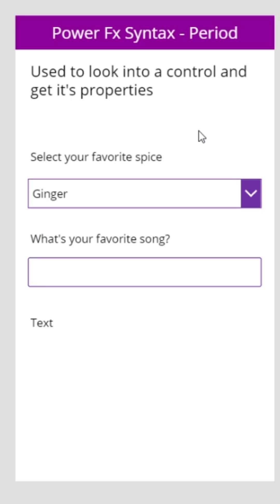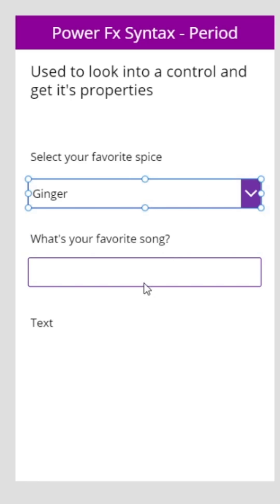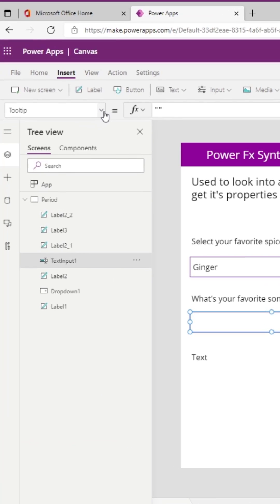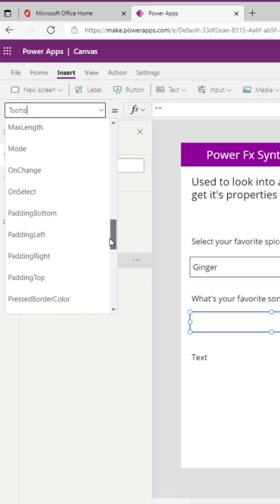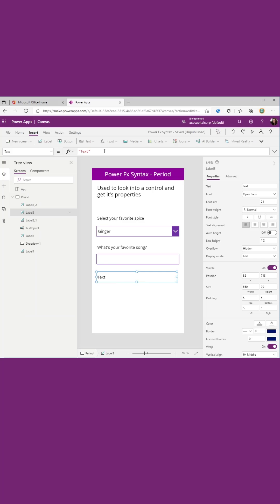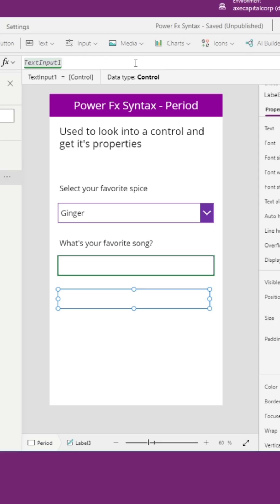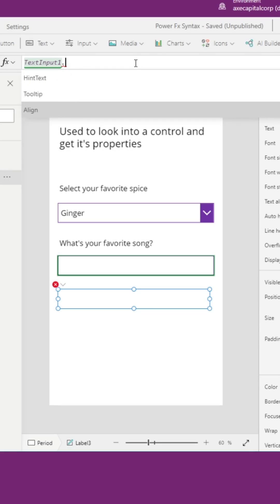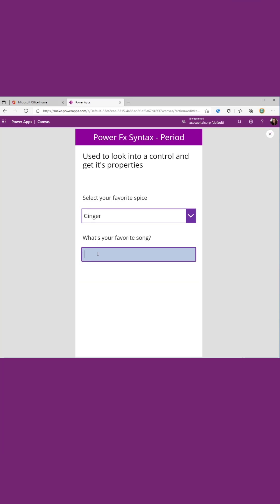Power Fx Syntax: Period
In this episode of Power Fx in 60 Seconds we'll start exploring the Power Fx syntax.  We'll start with how we use the period (.) in our Power Fx "code" to get properties of an object.  You'll see an example of getting the text value of a text input with the period.